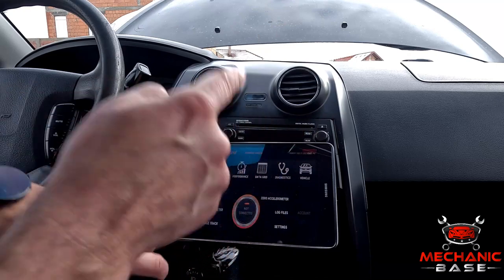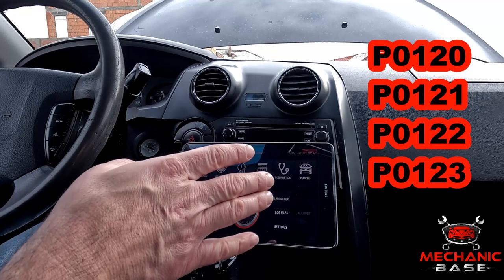7 Symptoms Of A Bad Throttle Body & DIY Fixes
In this video, I will talk about the common bad throttle body symptoms. If your car has engine performance issues, then you might have a bad throttle body, and you should watch this video to see how to find out for sure and what to do about it. You will also learn about the location, replacement, and how to clean it.

Chapters:
00:00 Introduction
00:29 Throttle Body Function
01:52 Bad throttle body symptoms
04:14 Throttle Body Location
04:47 Failure Causes
05:58 Throttle Body Cleaning
07:22 Throttle Body Replacement

The information contained on this Youtube channel is for general information purposes only. This video cannot and does not contain automotive advice. The automotive information is provided for general informational and educational purposes only and is not a substitute for professional advice.